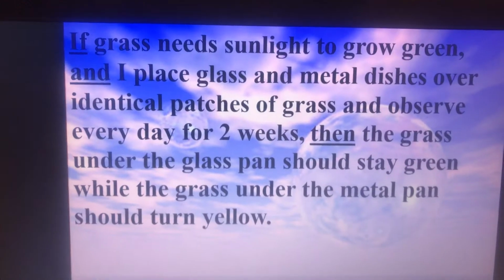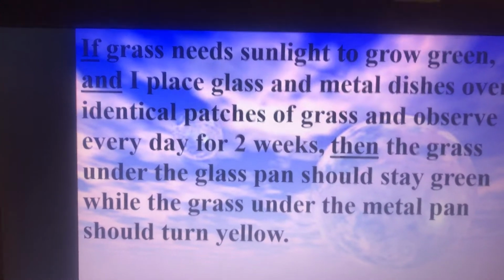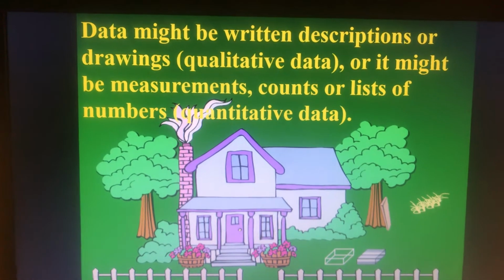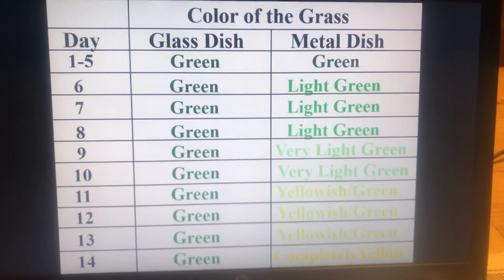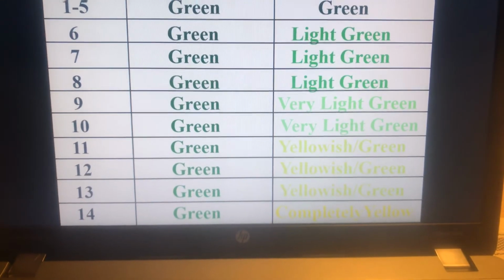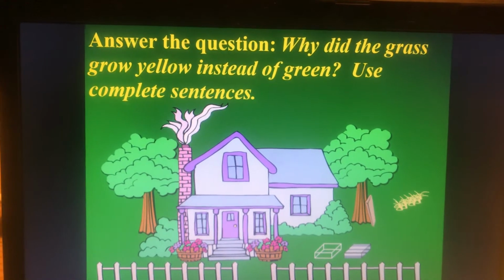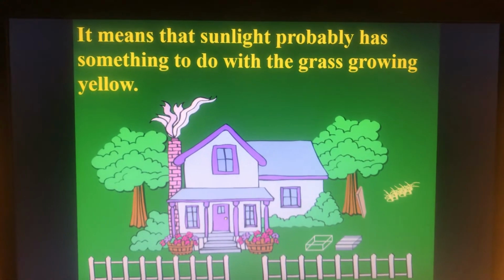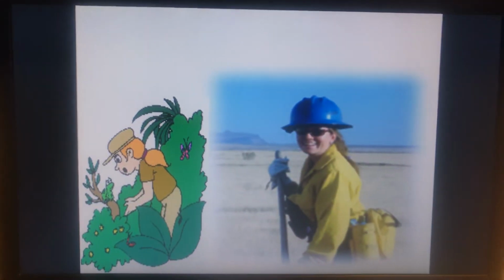Sci Method - 5